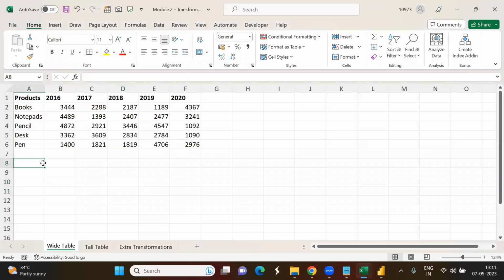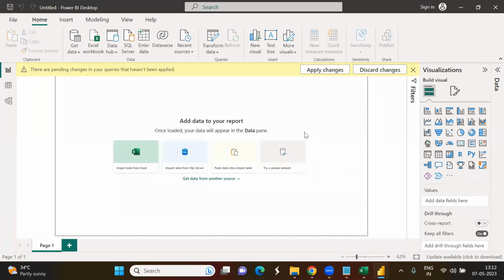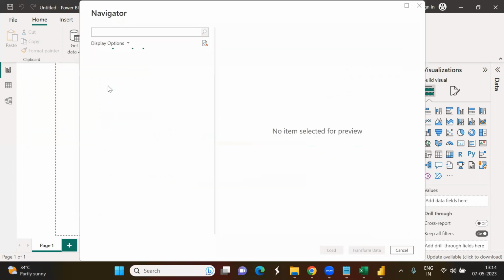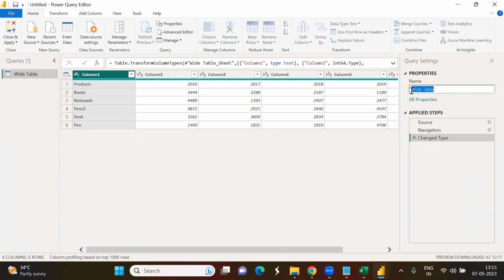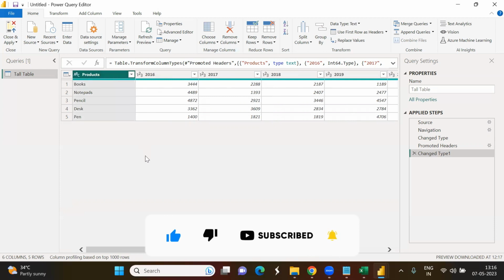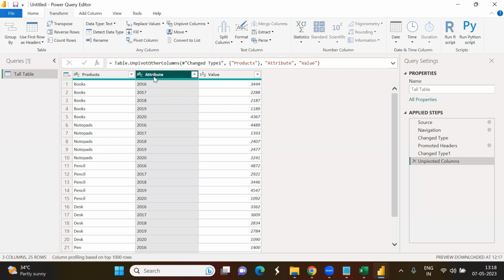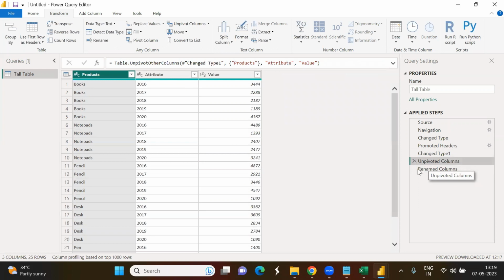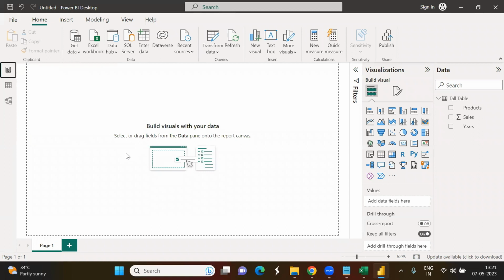Transforming Data Structure in Power BI using Power Query Editor (Unpivot Data) - Shiva Charan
Hello Viewers,

This is the 11th video in the Power BI Playlists Series. In this video, I will show you how to transform wide table data to tall table data in Power BI using the Power query editor. Watch the video till the end so that you understand every bit of it.